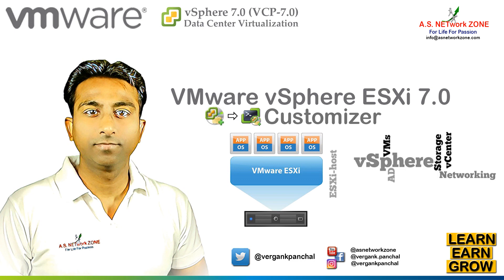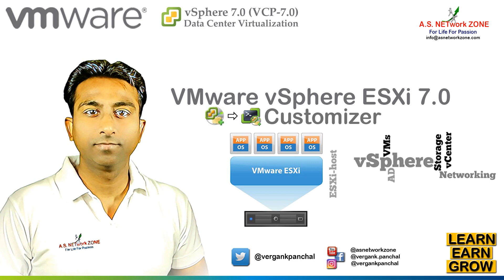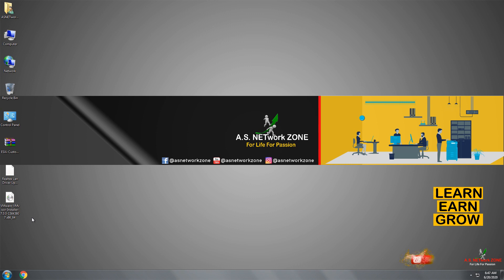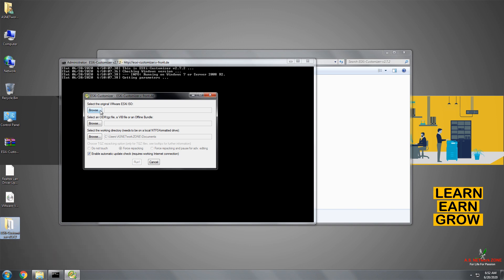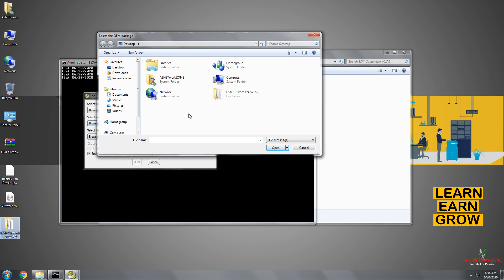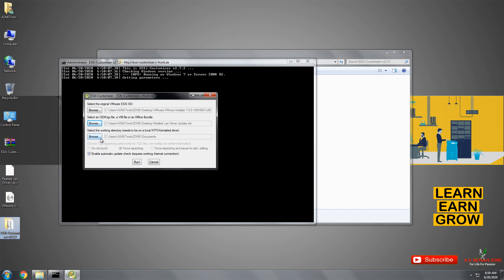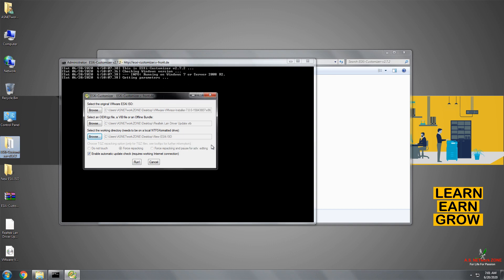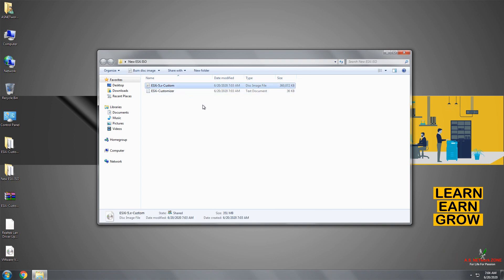VMware vSphere ESXi Customizer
Welcome to you with warm wishes from ASNETworkZONE family,

A.S. NETwork ZONE specializes in providing technical training and certifications on all popular IT technologies available globally. The world class training at A.S. NETwork ZONE is offered through several innovative learning methods and delivery models to cater the unique requirements of a global customer base.

About this CBT: - VMware vSphere ESXi Customizer

ESXi Customizer
ESXi-Customizer